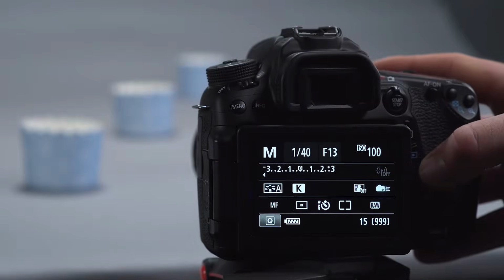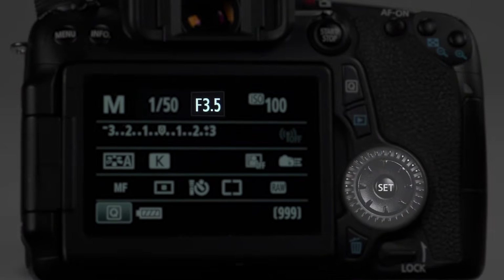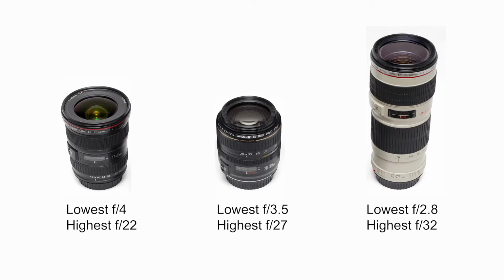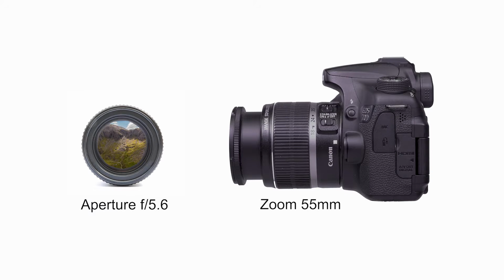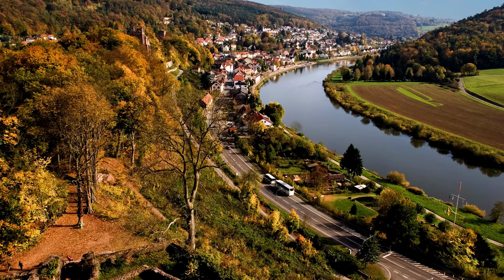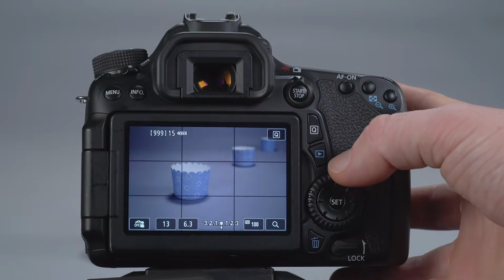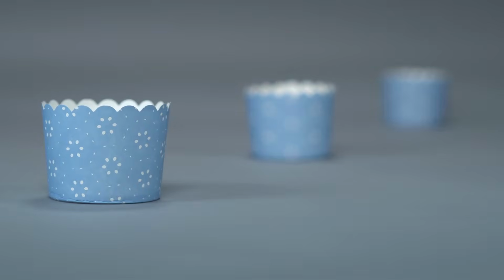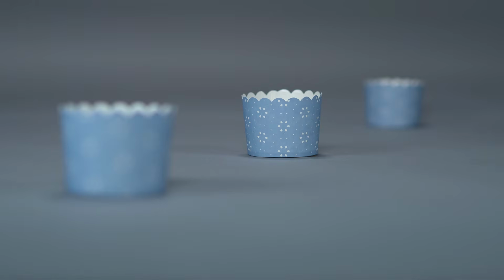Learn how to use Aperture - Photography Tutorial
In this tutorial, we explain what aperture is, how to adjust aperture, and when you would use aperture to style an image. For online and classroom courses in photography,